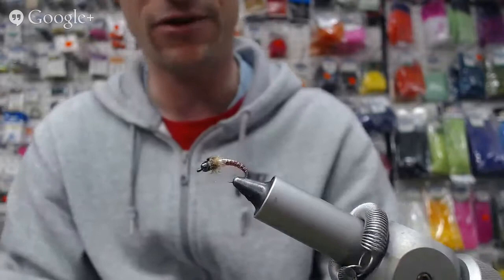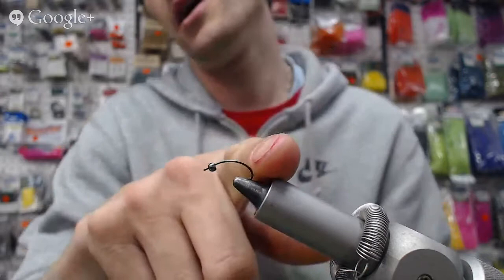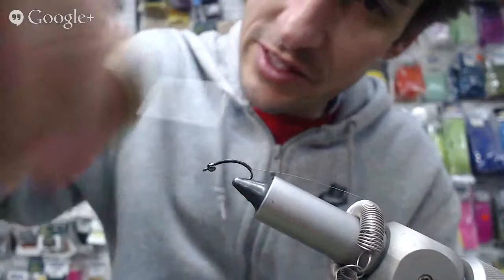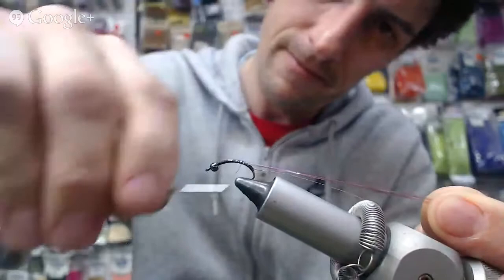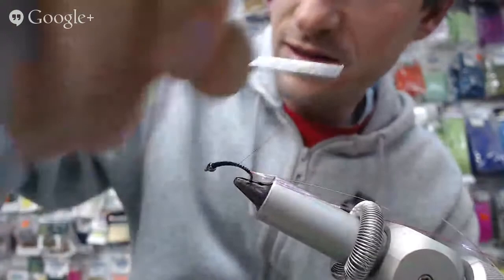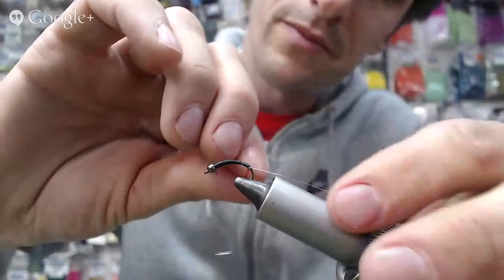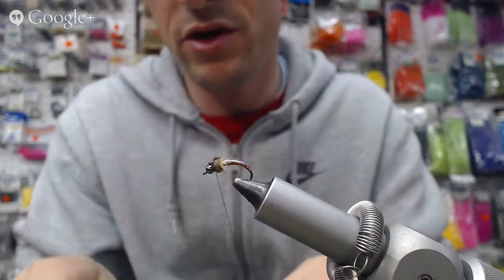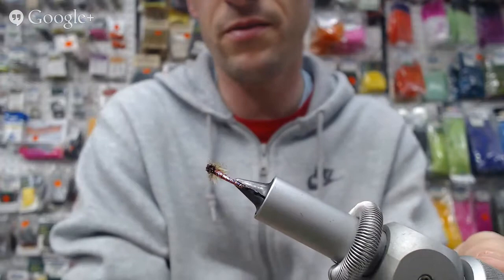Friday Night Flies - R.F. Chironomid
Learn how to tie flies for fly fishing.
Material list;
Size 10 curved caddis hook Mustad,
7/64 black cyclops eye,
fire tiger holographic flashabou,
small copper ultra wire,
beige ostrich,
red peacock herl,
olive ice dubbing,
8/0 black uni thread.